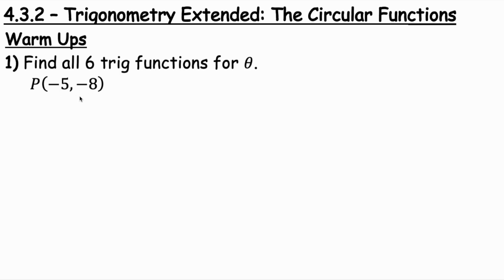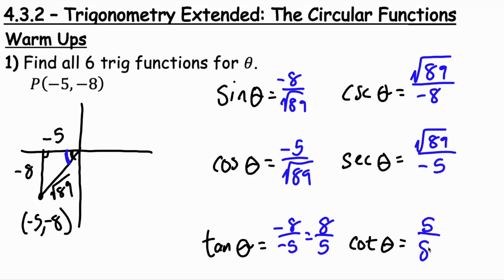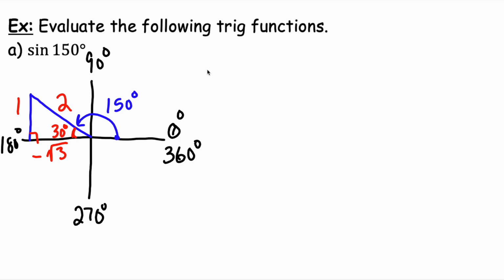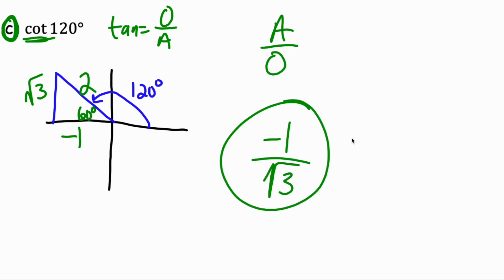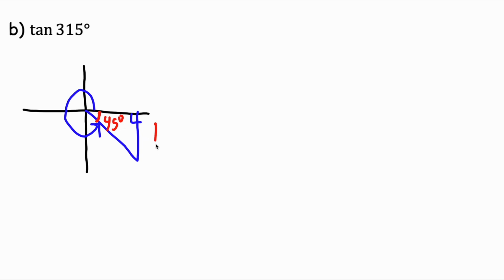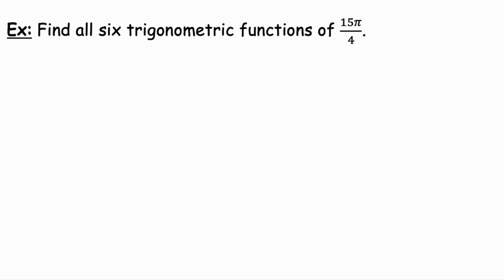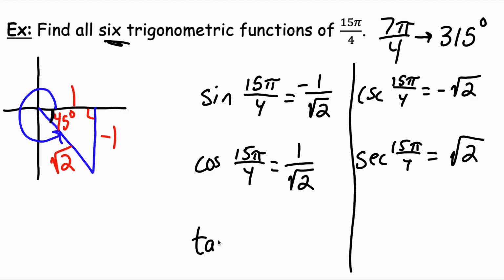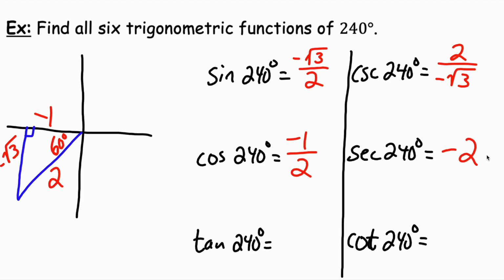4.3.2 - Notes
Trigonometry Extended - Circular Functions. Finding trig functions around the coordinate plane in different quadrants. Find all 6 trig functions.